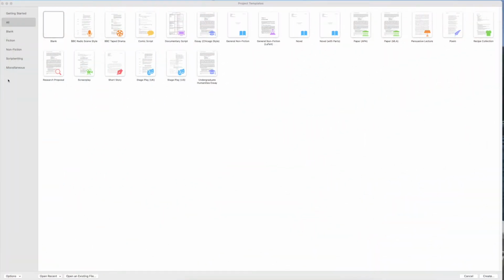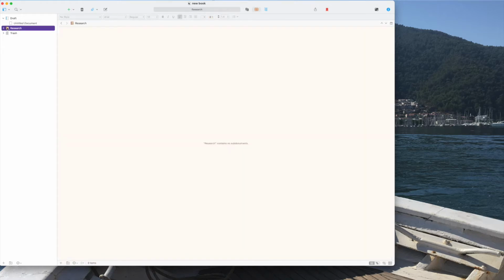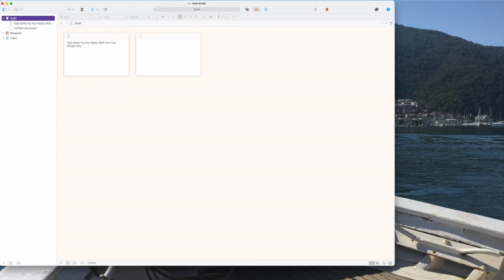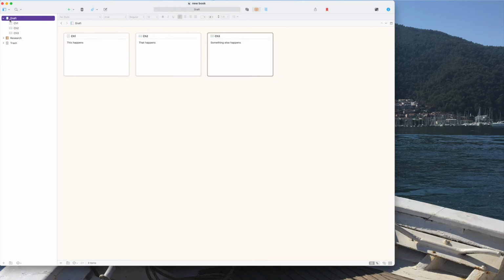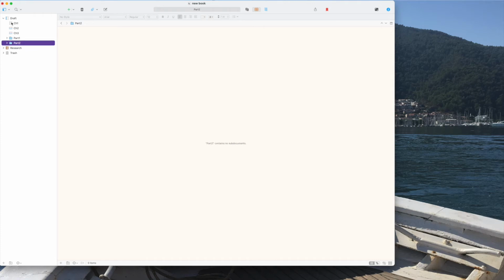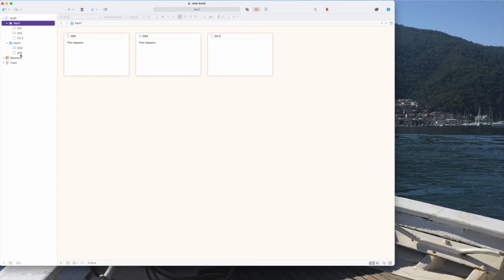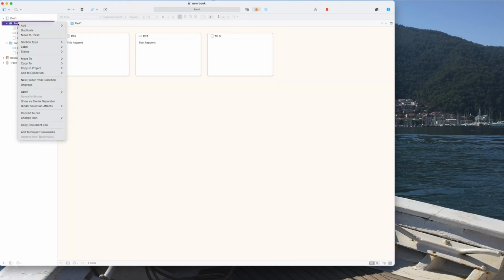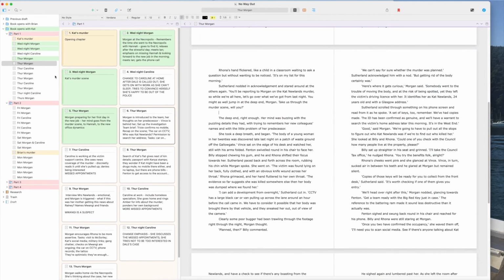Jackie's Quick Writing Tips: Scrivener (2)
This is the second of three videos on how to use Scrivener.